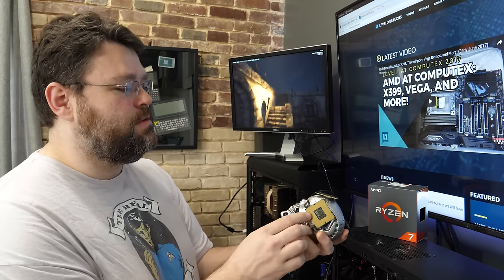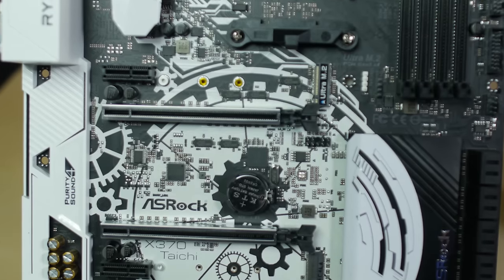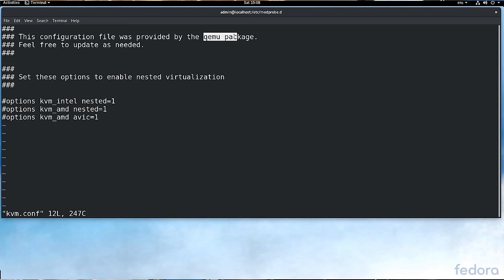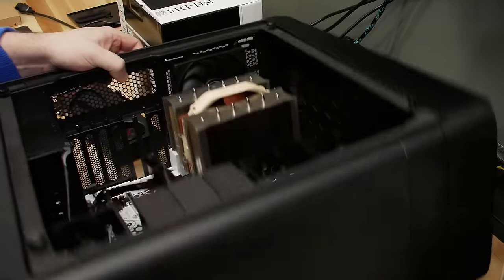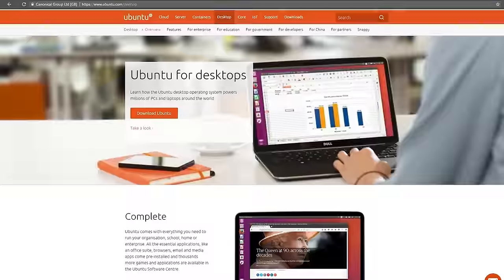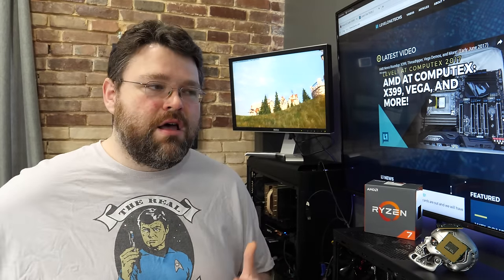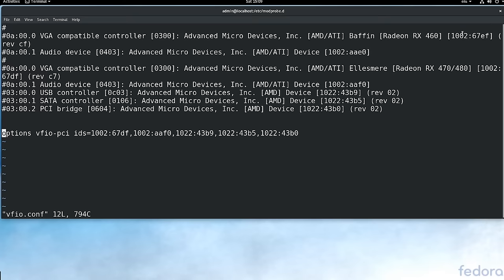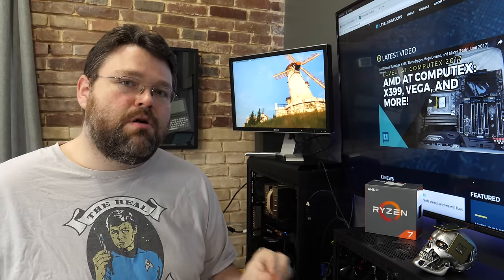GPU Passthrough for Virtualization with Ryzen: Now Working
Recommended motherboards for this process:

Gigabyte x370 Gaming 5